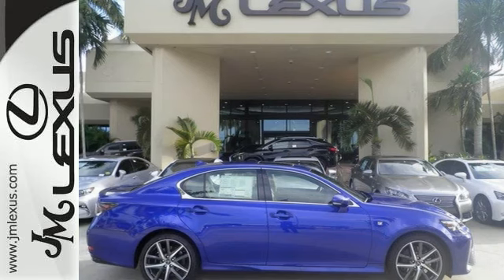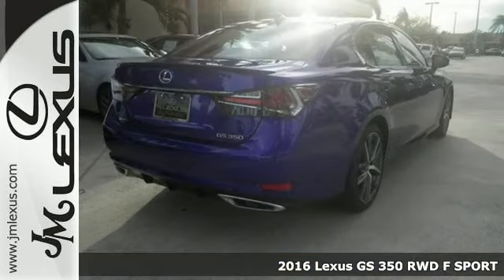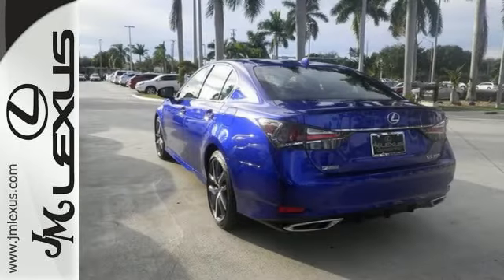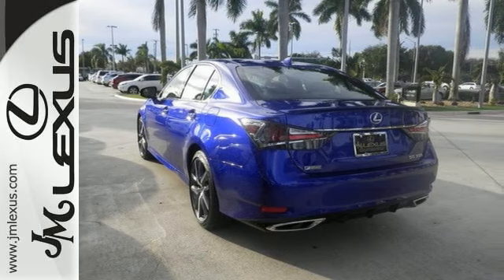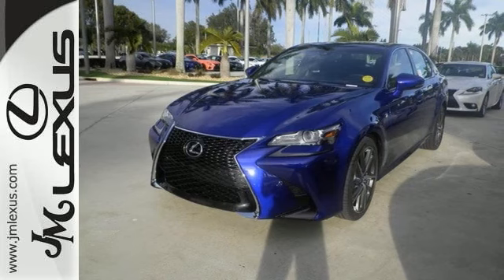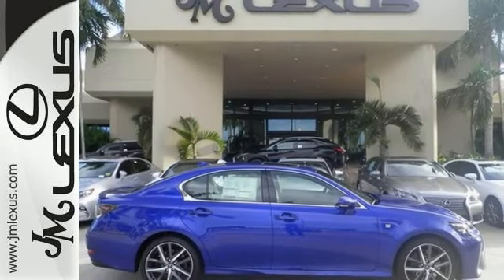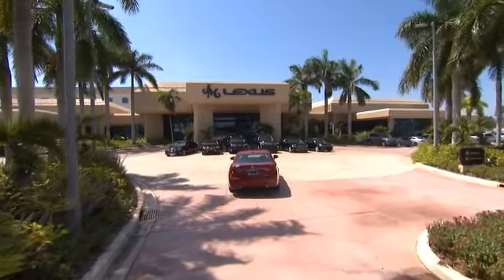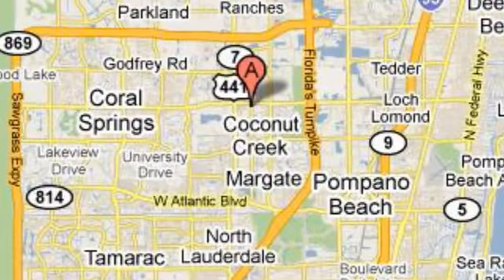New 2016 Lexus GS 350 RWD F SPORT Margate FL Ft-Lauderdale, FL #604467 - SOLD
Year: 2016
Make: Lexus
Model: GS 350 RWD F SPORT
Trim: F Sport
Engine: 3.5L V6
Transmission: Manual 8-Speed
Color: Ultrasonic Blue Mica 2.0
Interior: Black leather with white perforations and Naguri A
Stock #: 604467
VIN: JTHBZ1BL6GA001846
You are currently viewing a new 2016 Lexus GS 350 RWD F SPORT with JM Lexus the #1 Volume Lexus Dealer since 1992! Thank you for your interest. We look forward to working with you. Stock #: 604467 Exterior: Ultrasonic Blue Mica 2.0 Interior: Black leather with white perforations and Naguri A Trim: F Sport JM Lexus 5350 West Sample Rd Margate FL 33073

Address:
5350 W Sample Rd